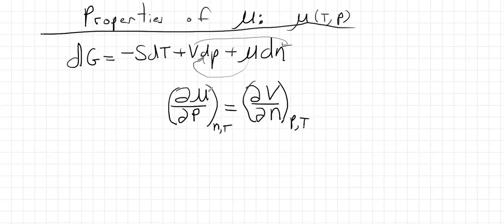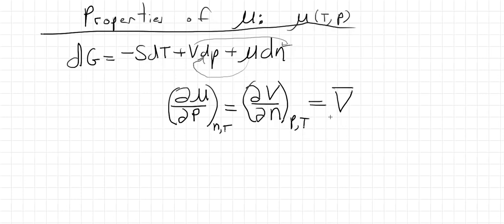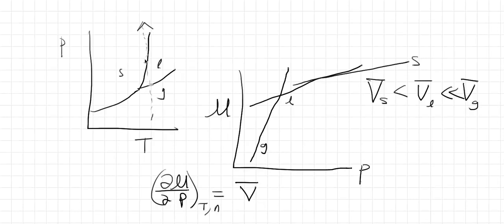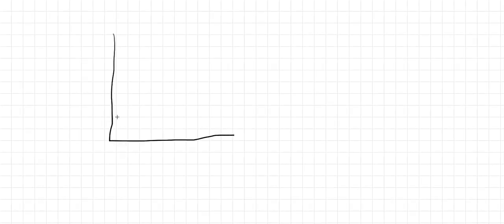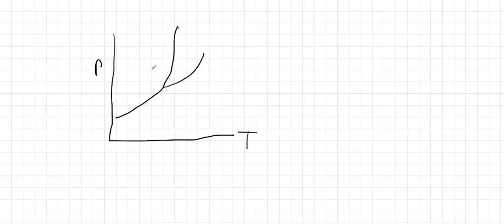Chemical Potential, Pressure and Temperature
This video shows how to calculate changes in chemical potential when the temperature or pressure changes.